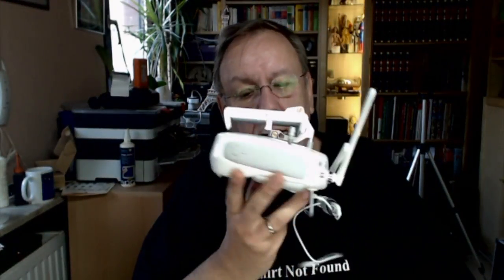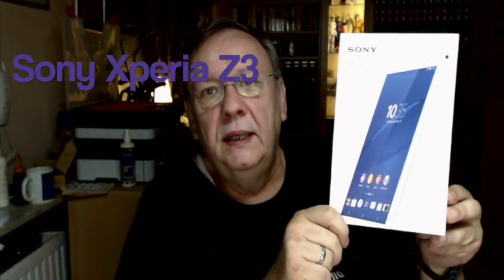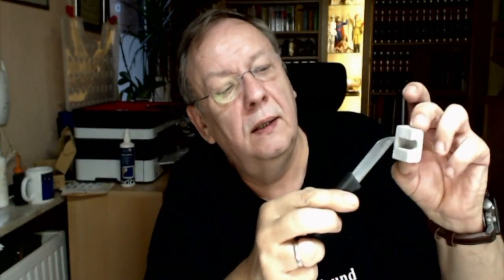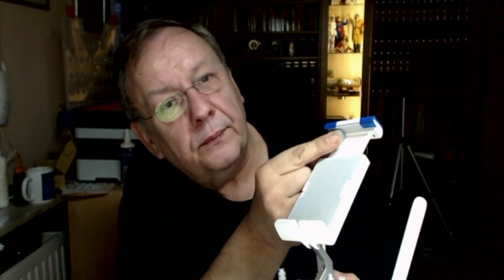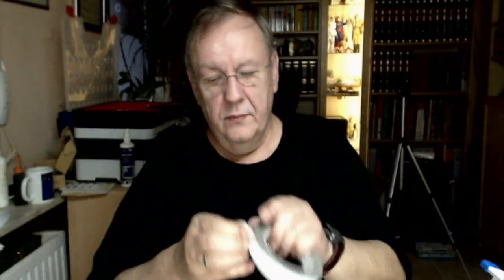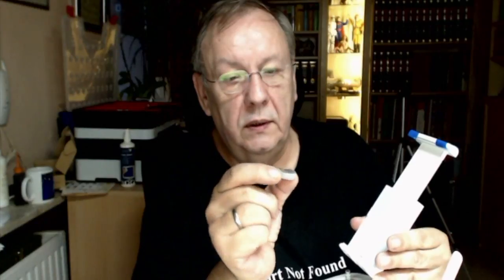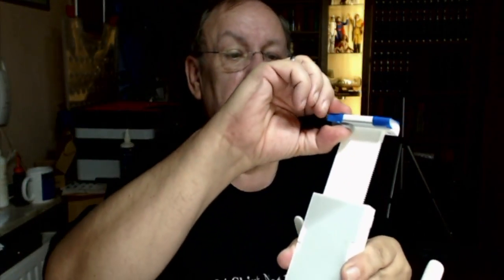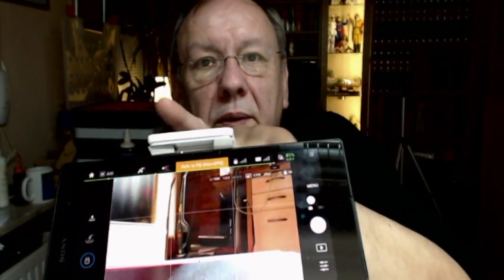DJI Phantom 4 Sony Xperia Z3 How to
How to modify your DJI Phantom 4 remote control to work seemless with a Sony Xperia Z3.

Du bekommst tolle Vorteile, Giveways und nimmst an Verlosungen teil.

Mein Equipment:

* Canon 80D
* Objektiv: Tokina 11-16mm Ultraweitwinkel
* Rode Video Mic
* Mikrofon Sure MV 88